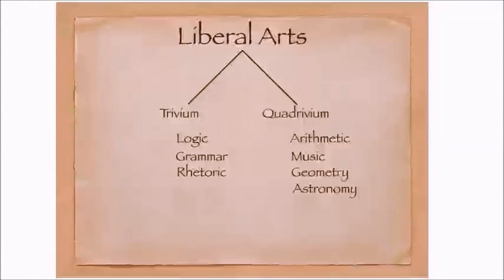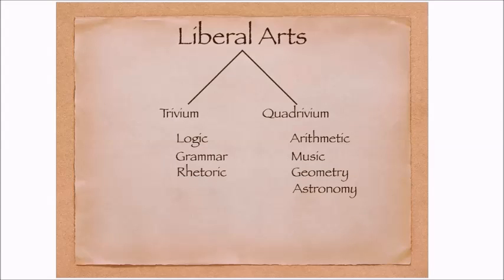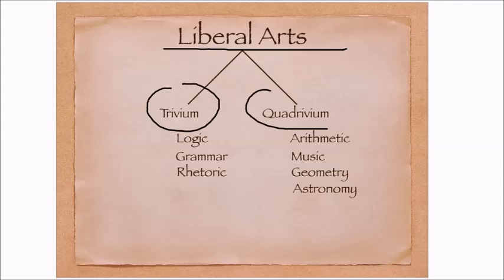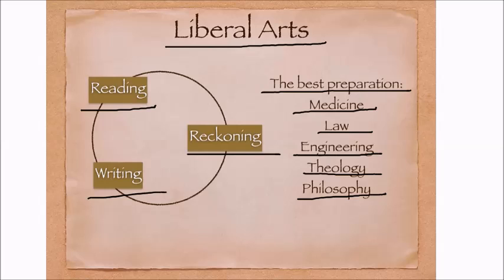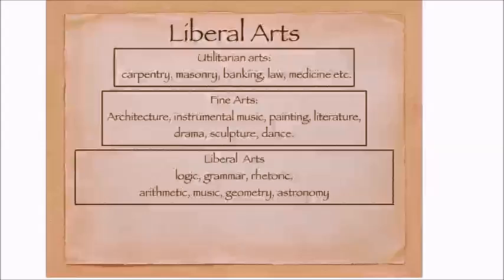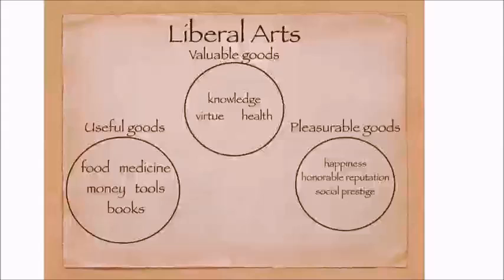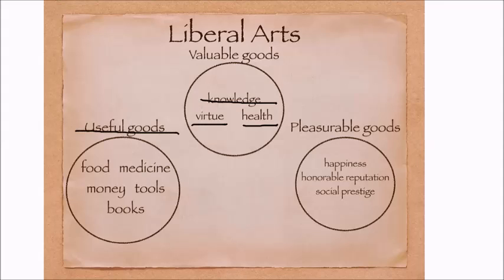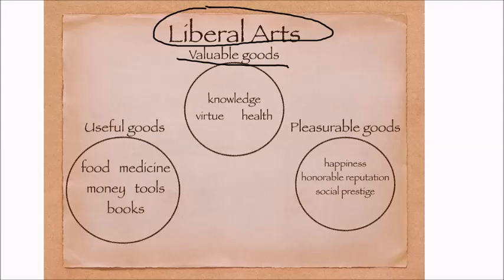01 Trivium - Introduction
For more information about the trivium and other interesting topics